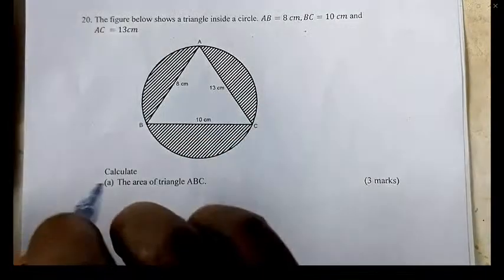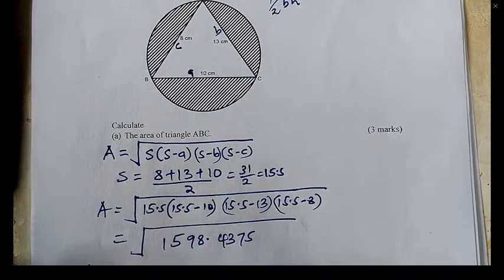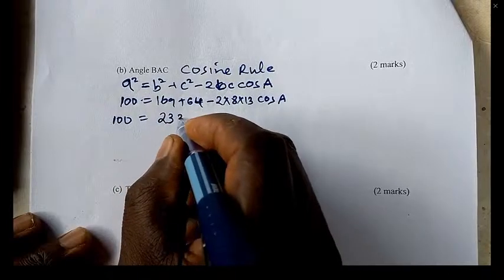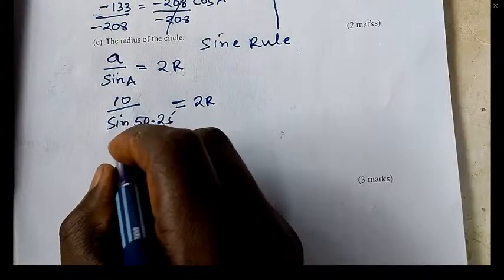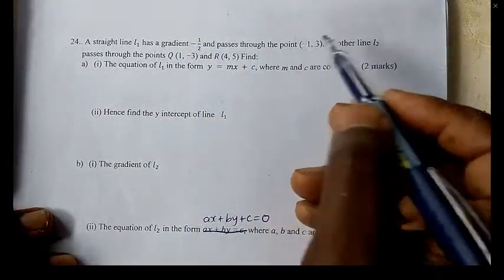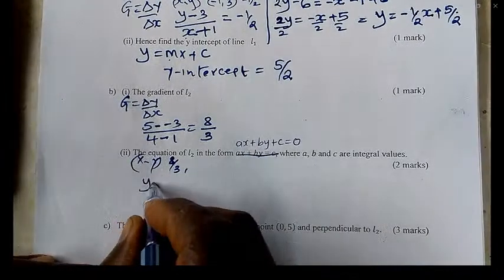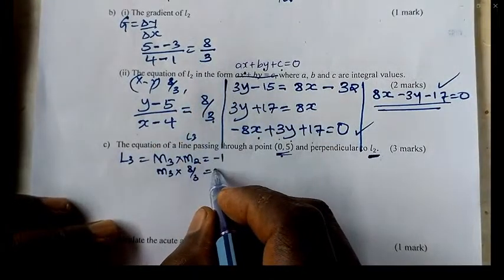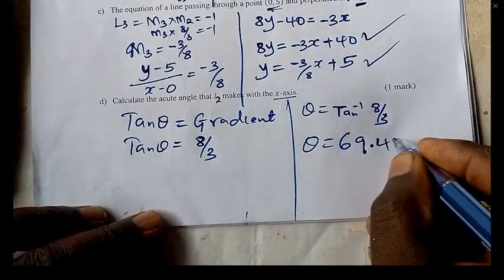2024 KCSE mathematics PAPER 1 PREDICTION. QUESTIONS AND ANSWERS